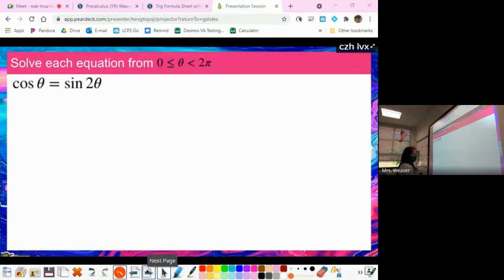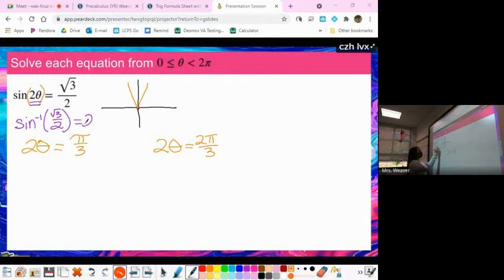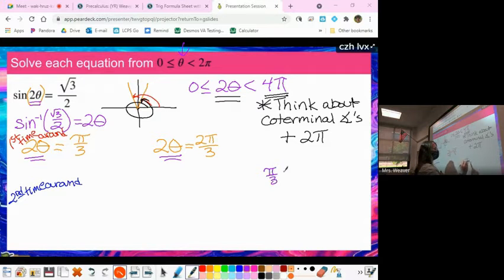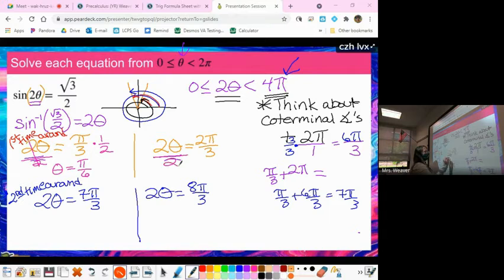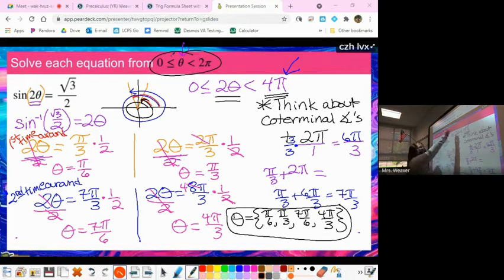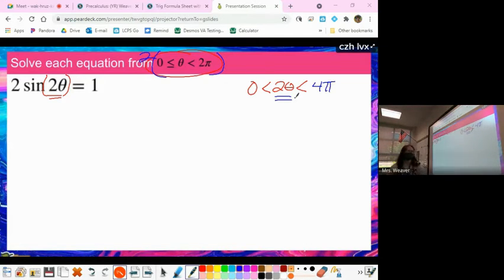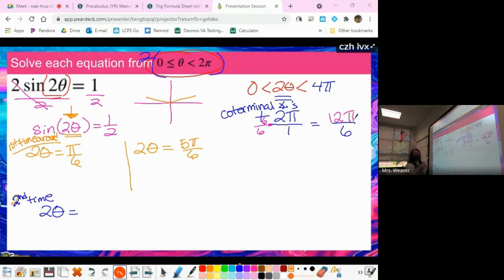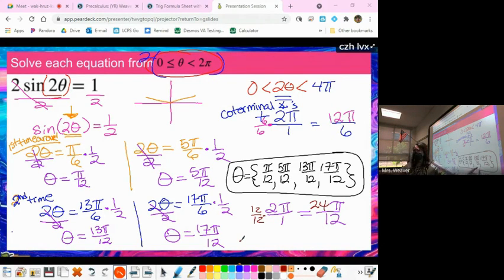Solving Trig Equations with Other Angles (2 theta)